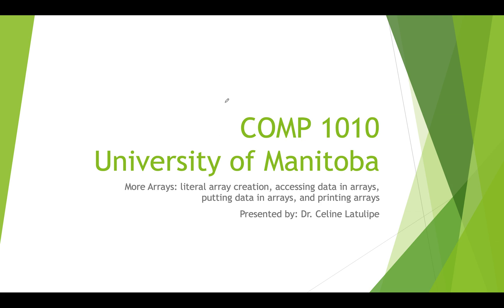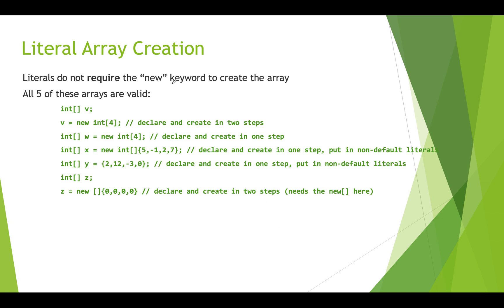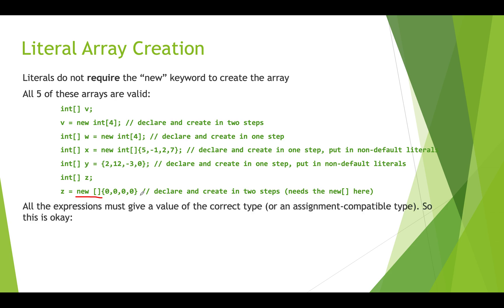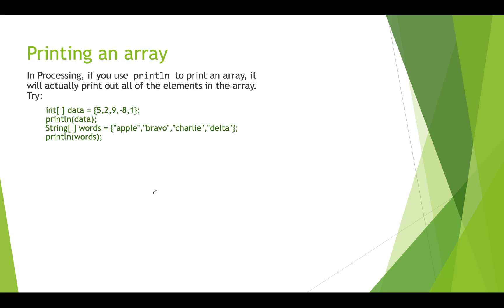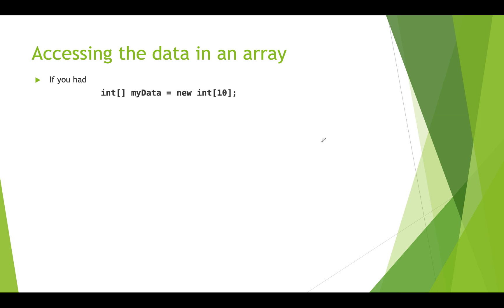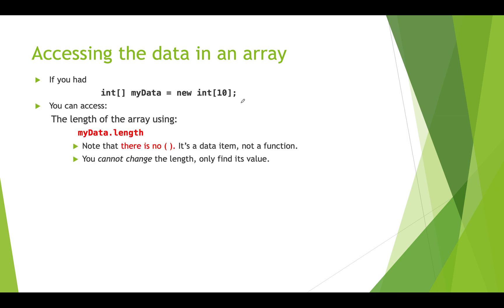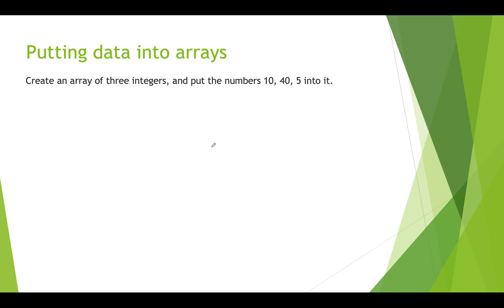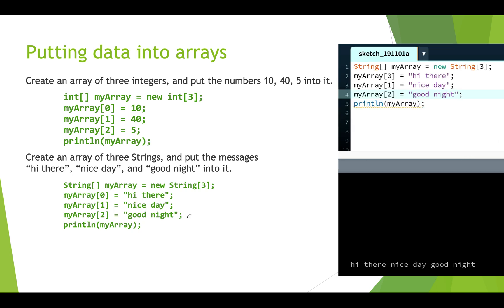COMP1010 Arrays: Accessing, Printing, Looping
Arrays in Processing, creating with literal values, accessing elements, putting elements in to arrays, printing and iterating through elements.